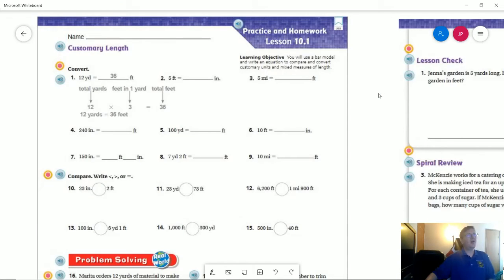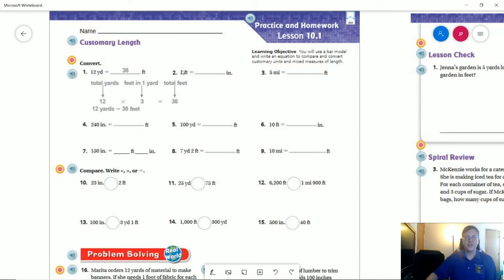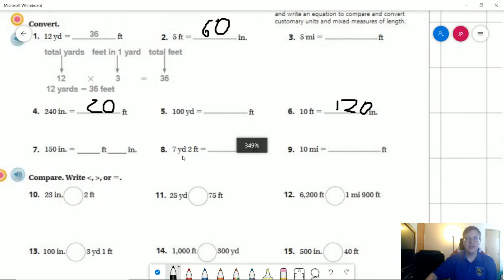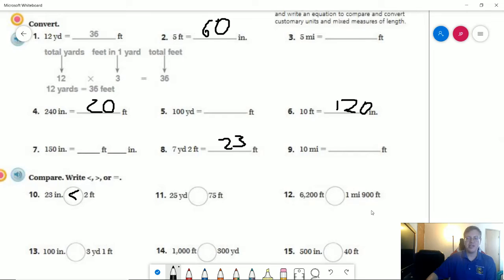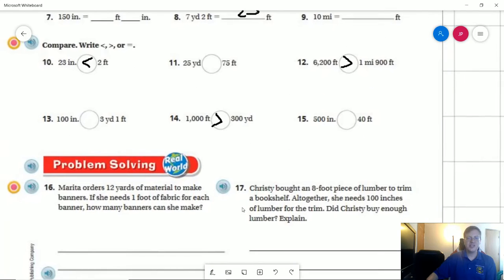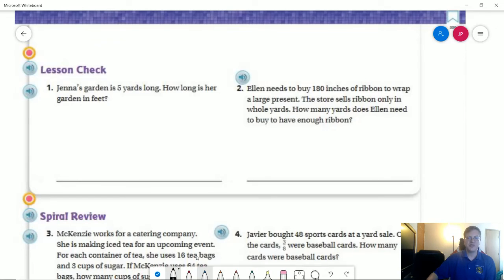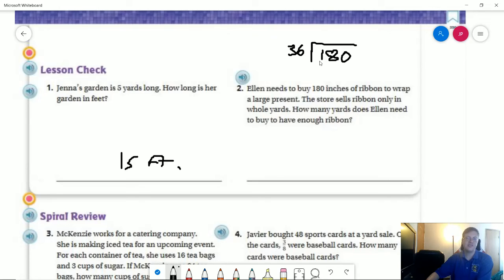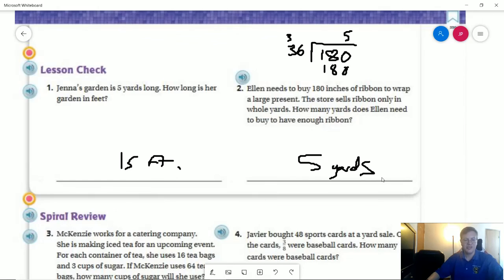5th Grade Go Math Lesson 10.1 Homework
Here are the answers to the homework problems.  I accidently had this listed at 11.1, so apologies for the confusion.  If you have any questions, please ask in Google Classroom.  Have a great weekend!